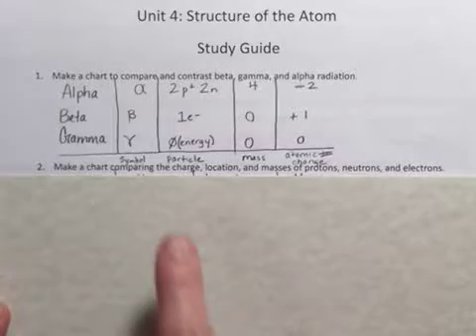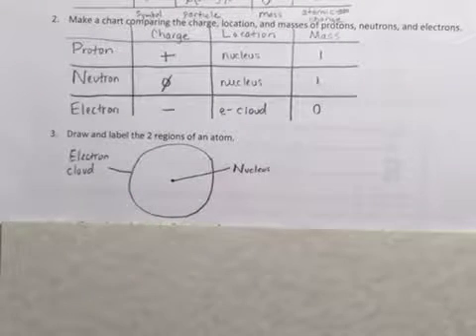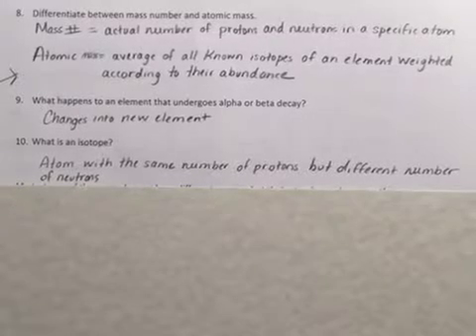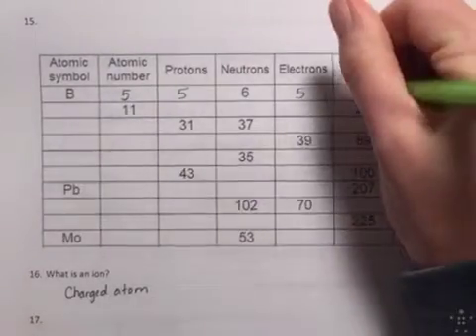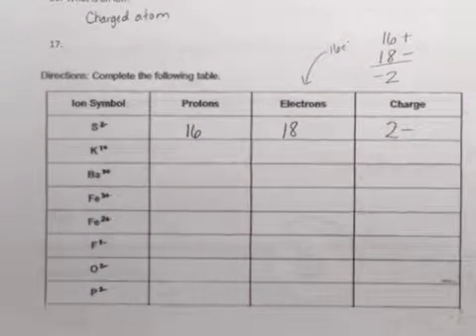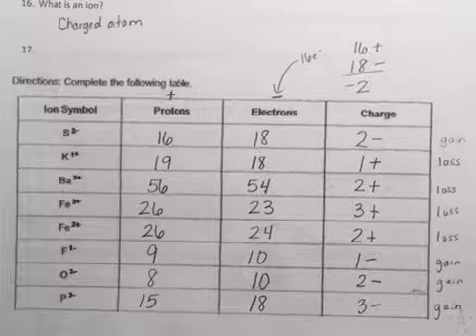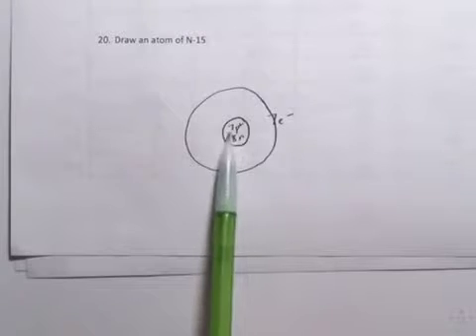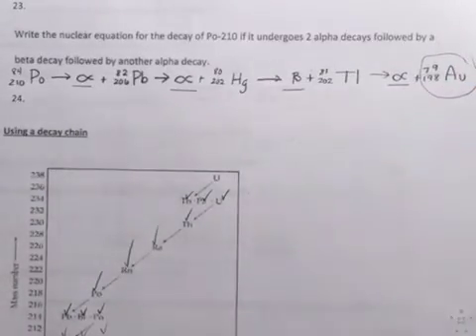Chem Unit 4 Study Guide